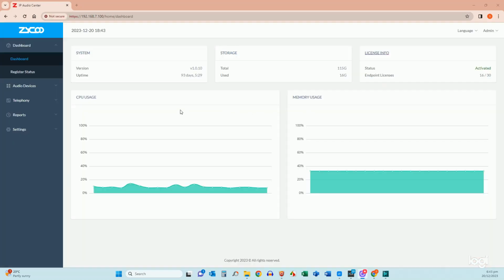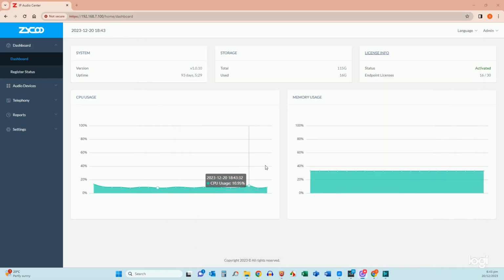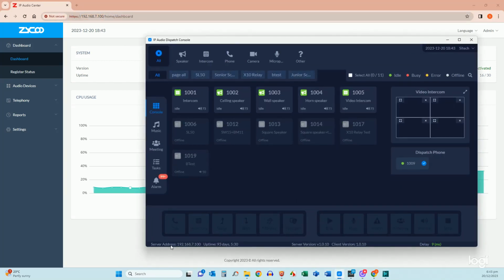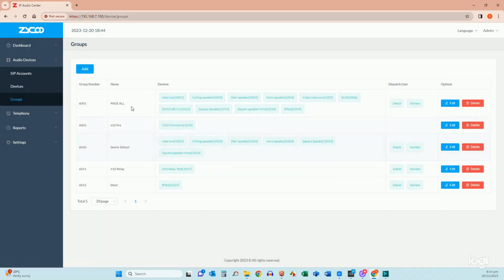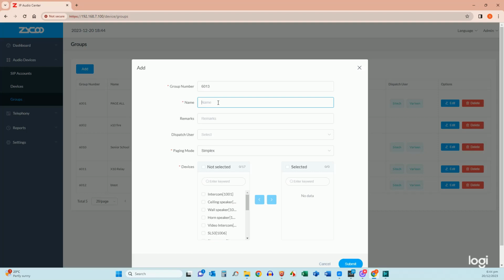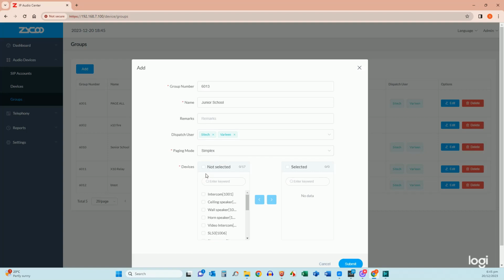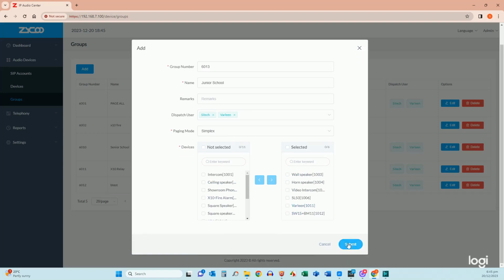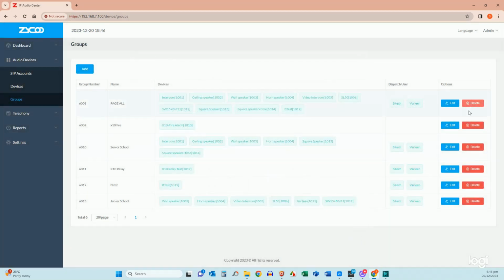Zycoo Creating Groups in Zycoo Audio Center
This video shows how to create a group in the Zycoo IP Audio Center Software.